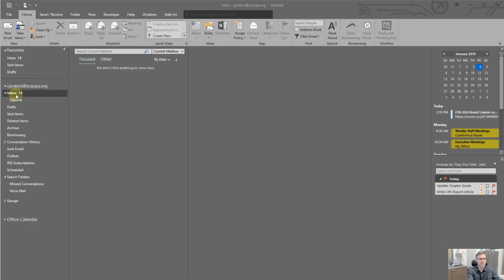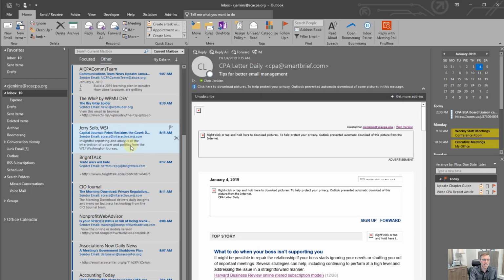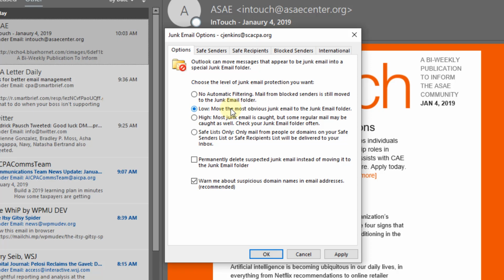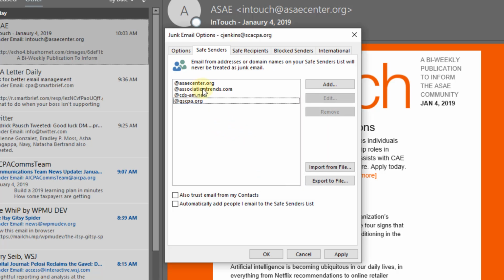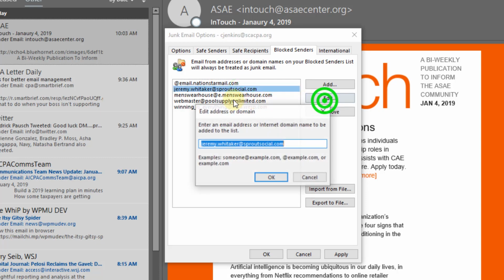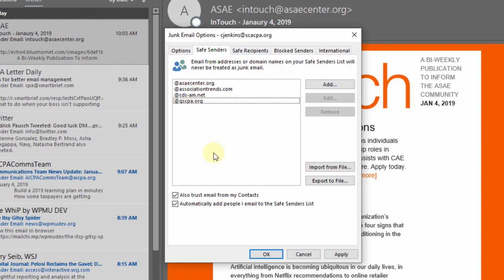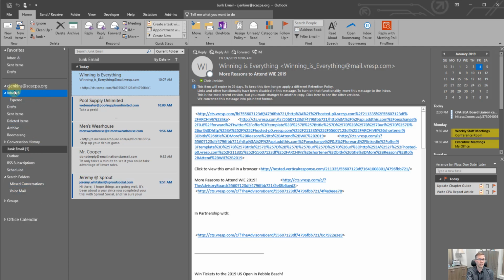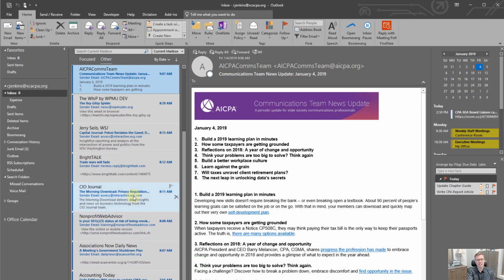Outlook Junk Mail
Watch as SCACPA CEO & host of Tech Tuesday Chris Jenkins demonstrates how to clean up your Junk Mail folder.